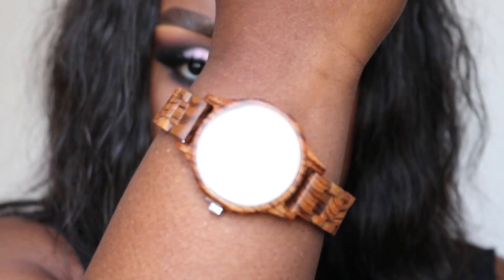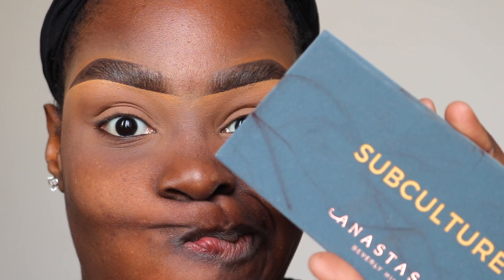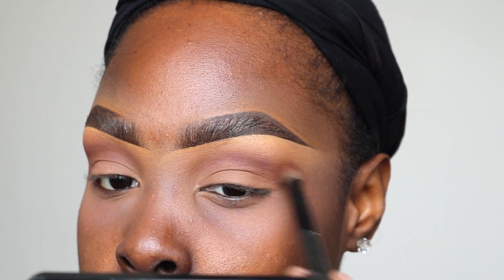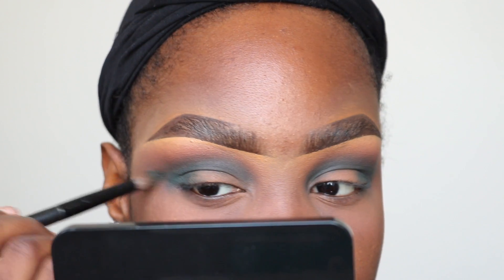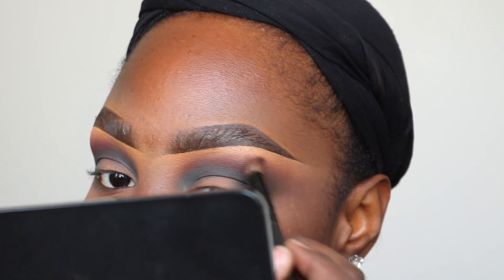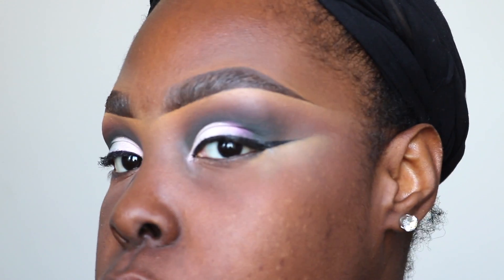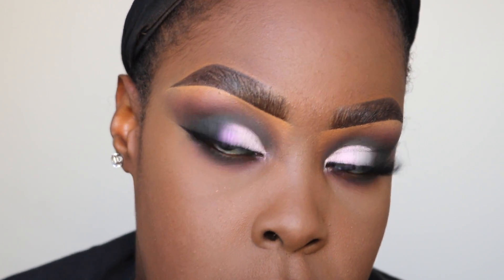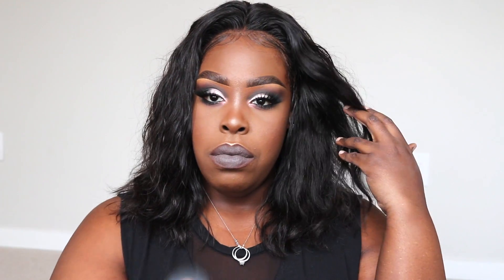ANASTASIA BEVERLY HILLS SUBCULTURE PALLET... REALLY? WORST PALLET EVER?!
Winer will be selected & contacted by Jord Contest End Date 9/10/2017
$25.00 off and a free watch engraving (some models
excluded) y127073t

I had an awesome time filming this   ABH SUBCULTURE MAKEUP TUTORIAL! for you guys leave a comment down below letting me know what you would like to see next I love you Diamonds always XO!

SONG: SZA - WEEKEND

PRODUCTS USED...
Mac Matchmaster Foundation 7.5
Eyeshadow Subculture Pallet ABH
Nars Radiant Creamy Concealer Amande
Sephora Bright Set powder
Rimmel Bronzer in 002
Benefit Matte Rescue Primer
She by Sade Lashes
Telescopic Mascara by L'Oreal
Contour & Highlight powder ABHContour Pallet Medium Dark & CoverFX Pressed Mineral Foundation in N120
L'Oreal Super slim Eyeliner in Black
Berry Adore Blush by ABH
Griffin Lipstick ABH
Lipliner Chestnut M.A.C
Fix+ by M.A.C

SnapChat Janielle Wright

ANASTASIA BEVERLY HILLS SUBCULTURE REVIEW